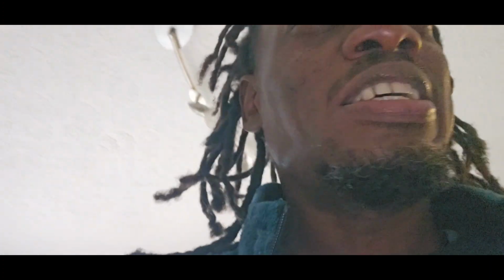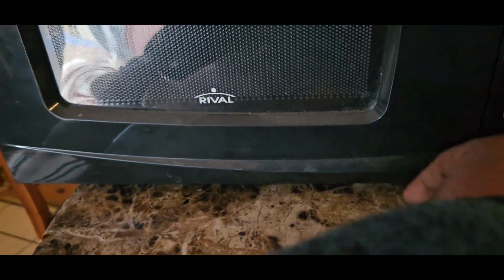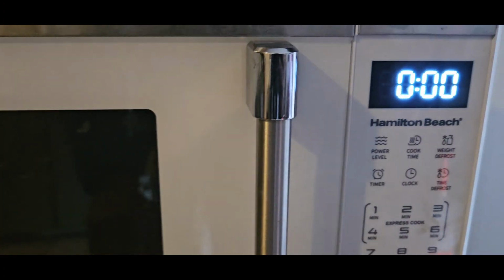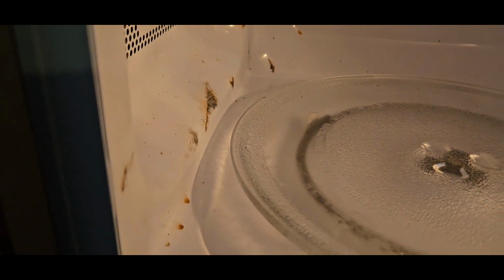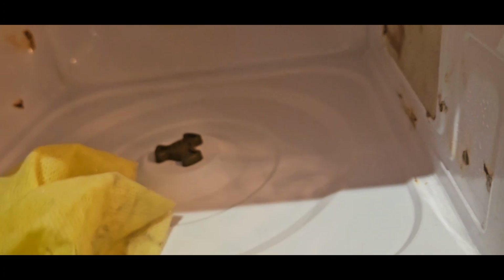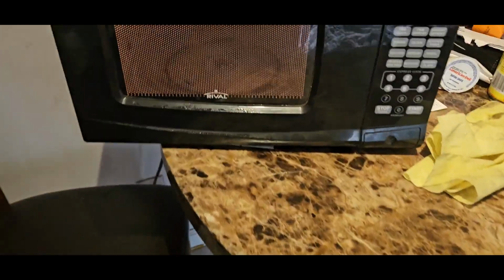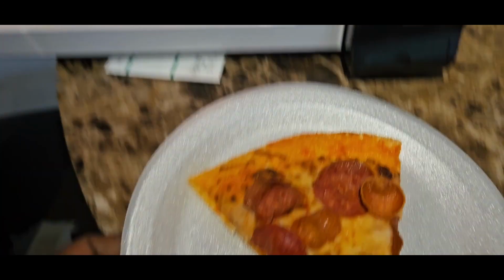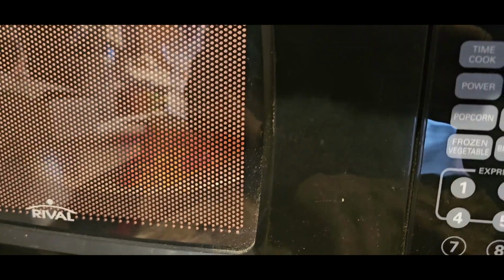Cleaning out stuff and came across this/storytime